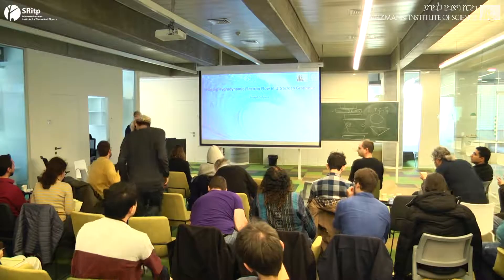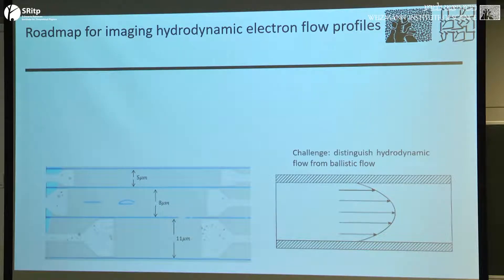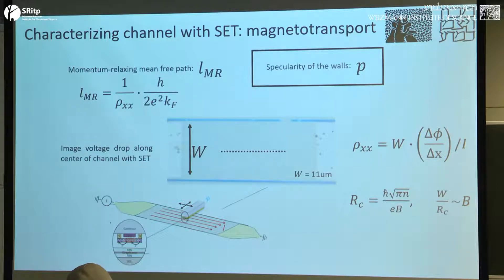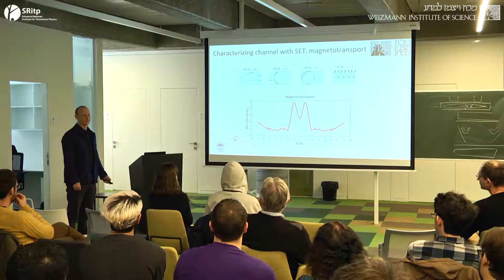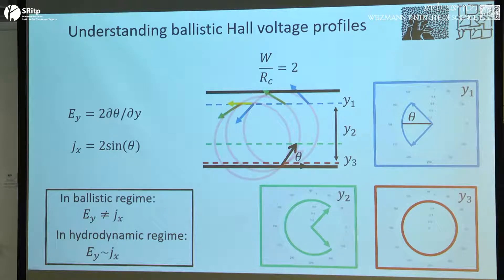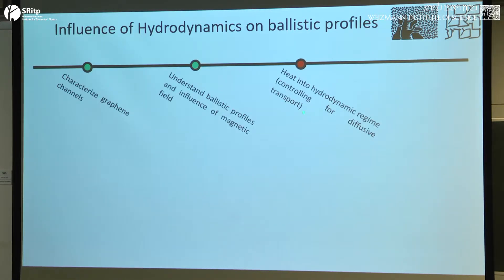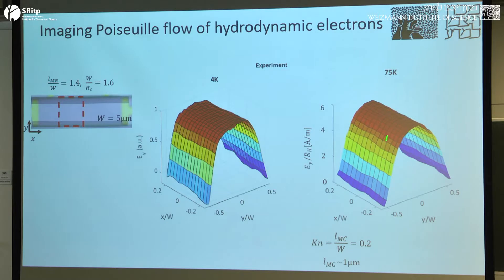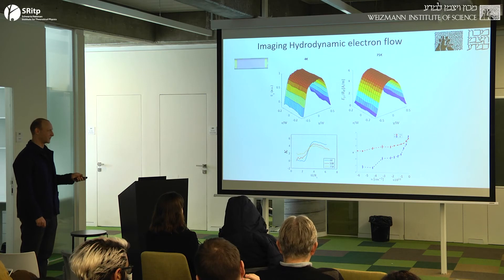Joey Sulpizio | Imaging Hydrodynamic Flow Profiles in Graphene